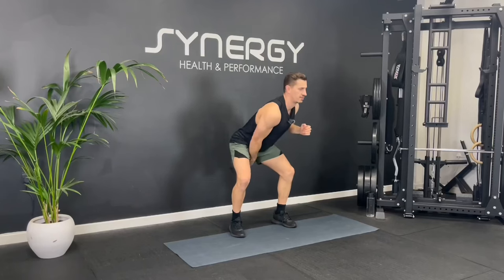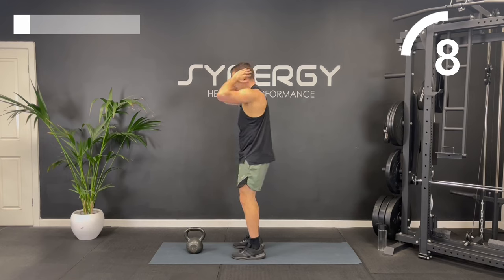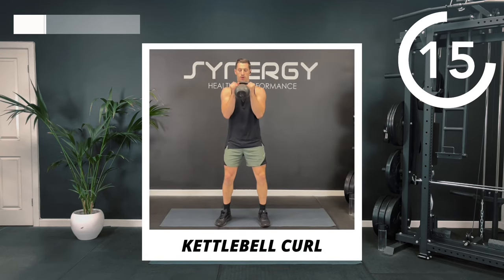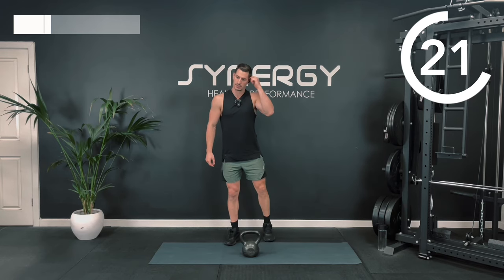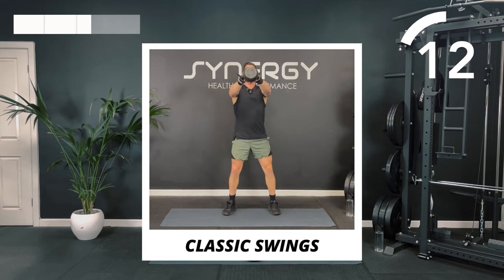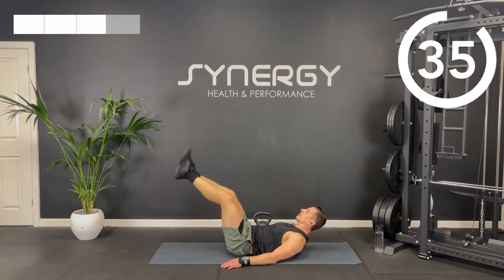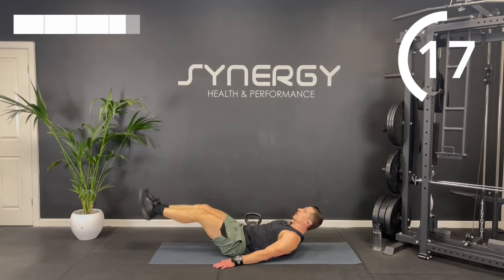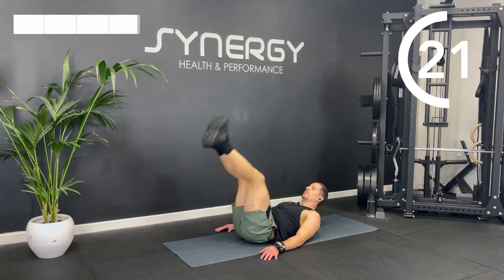30 Min FULL BODY KETTLEBELL WORKOUT | Strength & Power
Build strength and power with this 30 minute full body kettlebell workout you can follow along using just one kettlebell. This workout includes the best kettlebell exercises for muscle gain and strength. You can do this kettlebell full body workout at home whether you are a beginner or advanced athlete. Just chose a weight that suits your ability and let's go!

WEIGHTS I USED
Warm Up | Bodyweight
Workout | 16kg/35lb Kettlebell

UK Kettlebells

Timestamps
00:00 Workout Explained
00:28 Warm Up
05:03 Kettlebell Workout

Knockin on whoever’s door - the big let down
Rise of the dead - Rymdklang soundtracks
Bones - coma svenssan
San Pedro - Sugoi
Balls of steel - Rymdklang soundtracks
Devil to my right (instrumental version) - Zorro
Funked up, cranked up - Def lev
Funky rock dawg - Def lev
Rock solid - Mothers madness 2
Sweep the leg - Def lev